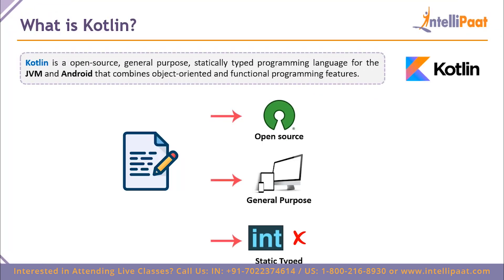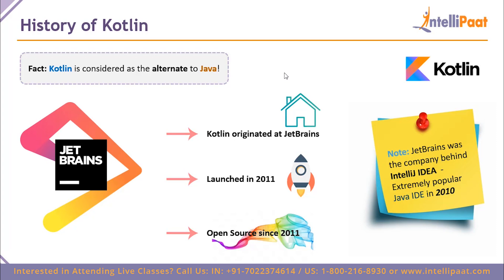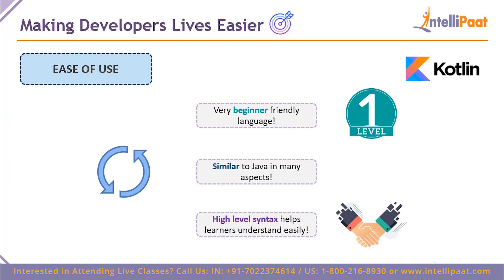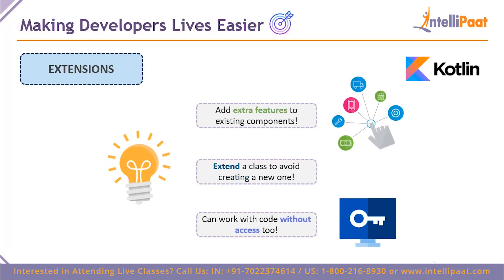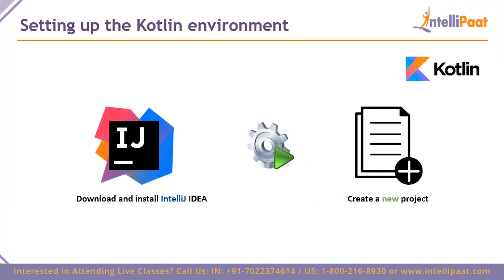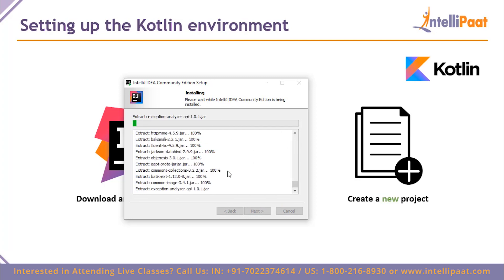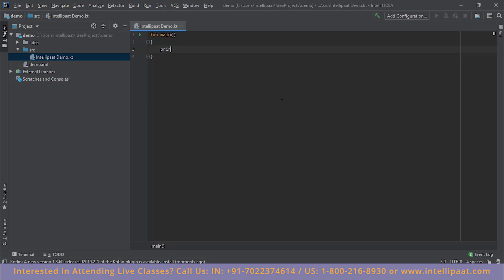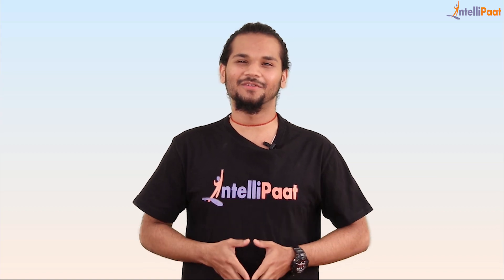What is Kotlin? | Kotlin Programming | Kotlin Tutorial | Intellipaat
➡In this kotlin tutorial you will learn what is kotlin, features of kotlin, variou ides  in kotlin, how kotlin makes developers life easy, how to setup kotlin environment and write your first program in kotlin programming.

📰 Interested to read technological blogs?

Are you looking for something more? Enroll in our Intellipaat certification training course and become a certified Professional

Got any questions about Kotlin? Ask us in the comment section below.
Intellipaat Edge

1. 24*7 Life time Access & Support
2. Flexible Class Schedule
3. Job Assistance
4. Mentors with +14 yrs
5. Industry Oriented Course ware
6. Life time free Course Upgrade

Who should watch this Kotlin tutorial video?

If you want to learn Kotlin to become a android developer expert then this Intellipaat Kotlin tutorial will be your first step for you to learn Kotlin. Since this Kotlin tutorial video can be taken by anybody, so if you are a computer programmer then you can also watch this Kotlin tutorial to take your coding skills to the next level.

Why Kotlin is important?

In accordance with Stack Overflow Developer Survey 2018, Kotlin is the 2nd most loved programming language and the 4th most wanted in the world. Recently, Tech Beacon digital platform included it in the list of 5 emerging languages with a bright future. It is an exciting time to be an Android developer. A big reason behind this excitement is the official support that Google has extended to the programming language Kotlin. Kotlin gives developers the features they asked for. It is a statically-typed programming language that can run on the Java Virtual Machine. It is an open source, general purpose and pragmatic computer programming language that combines both the object-oriented and functional programming features within it.

Why should you opt for a Kotlin career?

If you want to fast-track your career then you should strongly consider Kotlin. The reason for this is that it is one of the fastest growing and widely used programming languages. There is a huge demand for Kotlin programmers. The salaries for Kotlin programmers are very good. There is a huge growth opportunity in this domain as well. Hence this Intellipaat Kotlin programming tutorial is your stepping stone to a successful career!